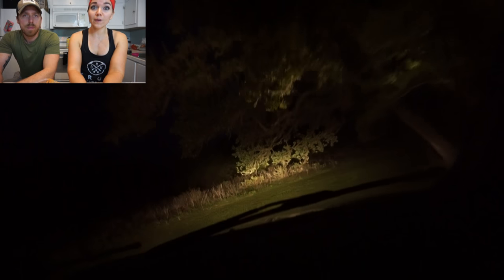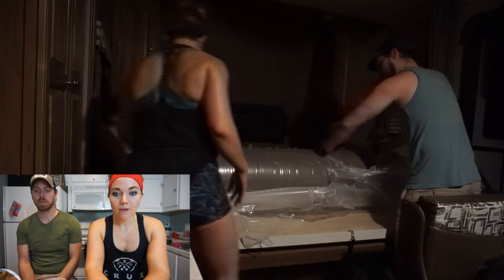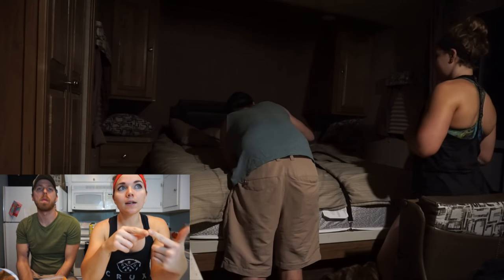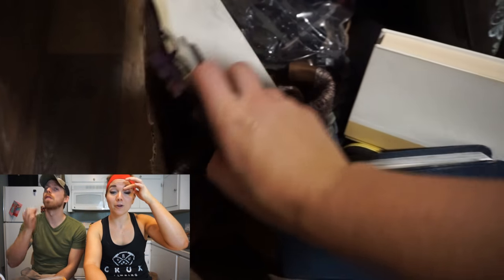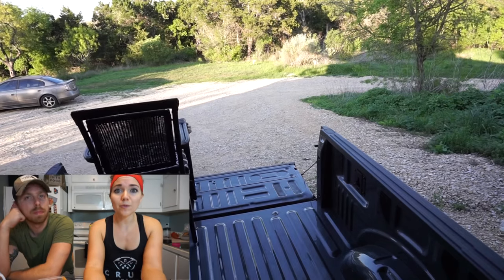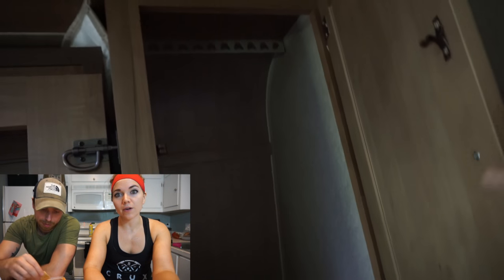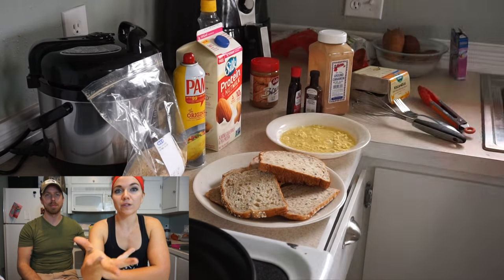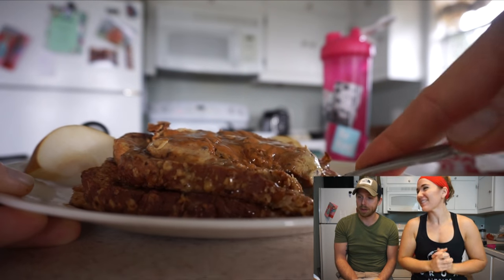MOVING EVERYTHING WE OWN INTO AN RV - ALMOST THERE!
Blair's Business:
Facebook.com/BlueBlairyFitness

PS...it doesn't taste like dirt! and...YEP! It's vegan ;)

Matt's Business:
Custom Web Design & Online Marketing